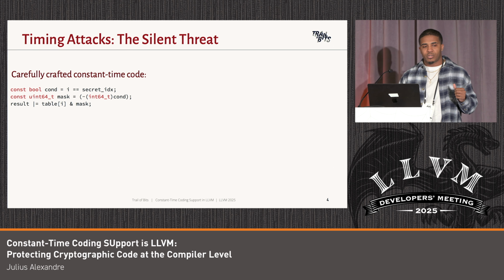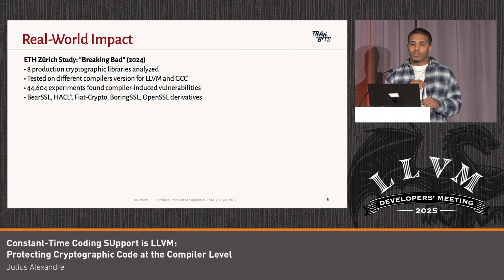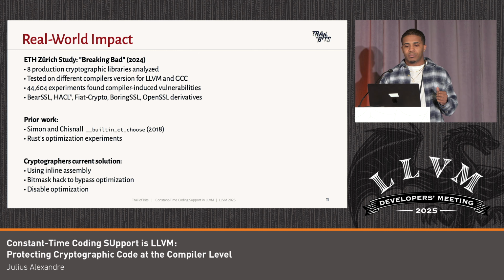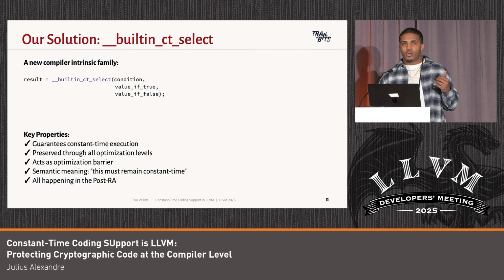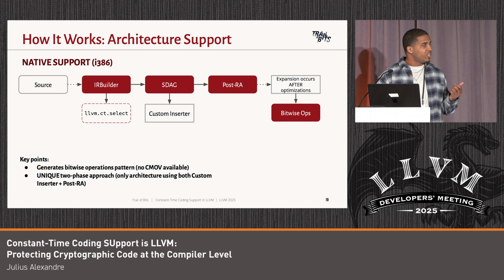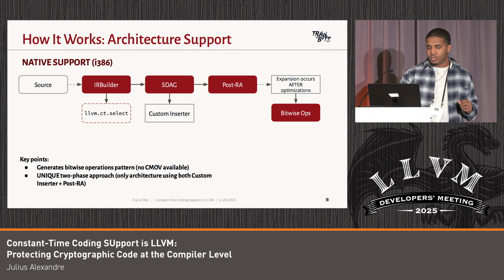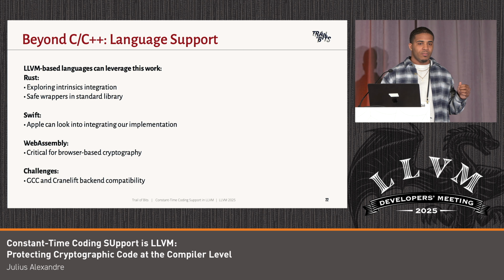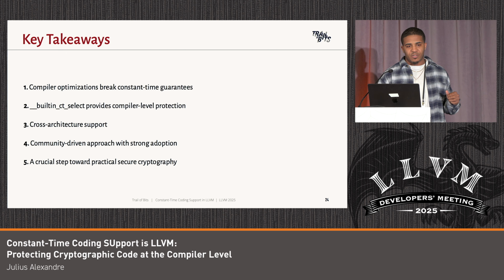2025 US LLVM Developers' Meeting: Timing-Resistant Coding Support in LLVM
2025 US LLVM Developers' Meeting

Title: Timing-Resistant Coding Support in LLVM

Speaker: Julius Alexandre

There is a fundamental tension between cryptographic coding and compiler optimizations. When cryptographers write C and C++ code that needs to be constant-time, they tend to follow bitwise arithmetic recipes that unfortunately do not always stand up to the optimization pipeline, or they write raw inline assembly. WYSIWYG compiler-level support for constant-time coding will prevent attackers from learning useful information from timing conditional branches, jumps, and memory accesses, and will make it simpler for cryptographers to build the functionality that we all rely on in TLS libraries, hash functions, and more. This talk will cover the technical challenges of constant-time coding support in Clang and LLVM, and how optimization passes can inadvertently introduce timing vulnerabilities.